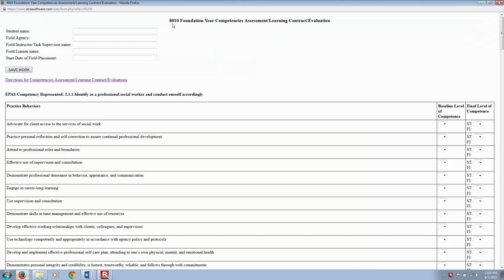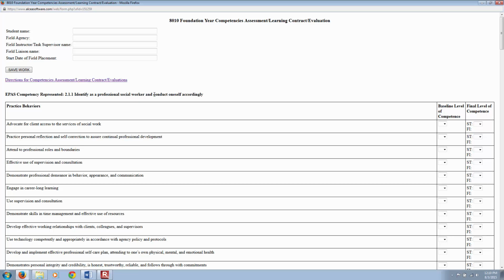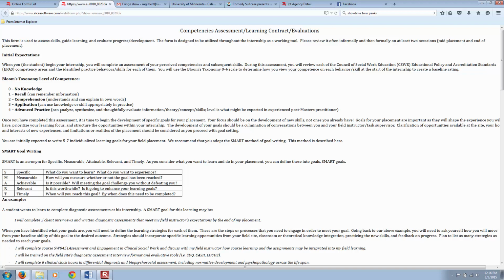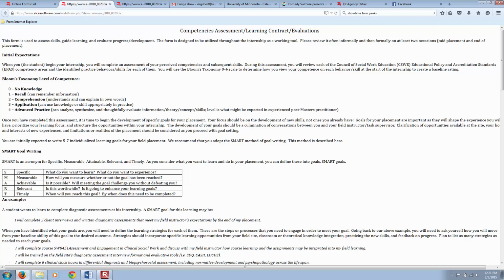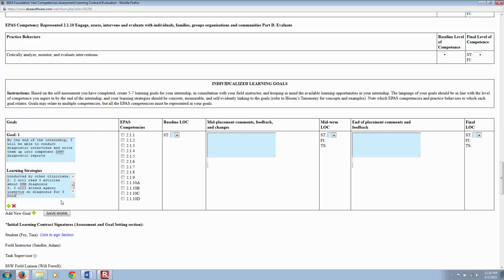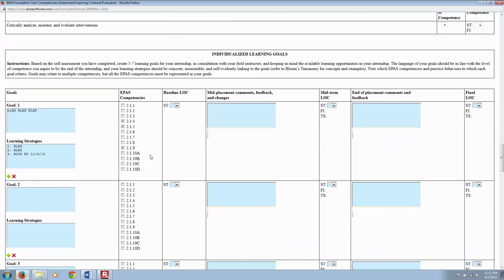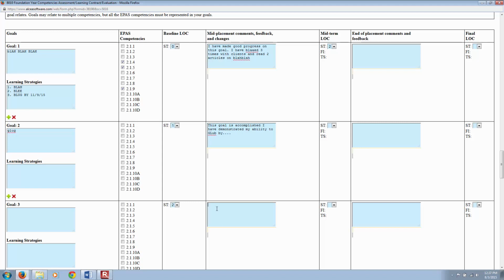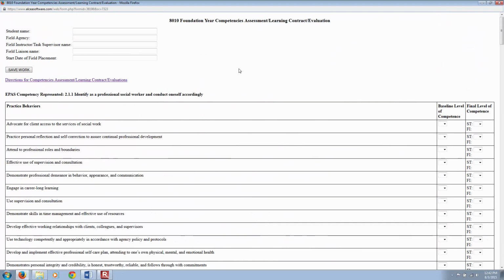Learning Contract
A video about how to use the Learning Contract form!